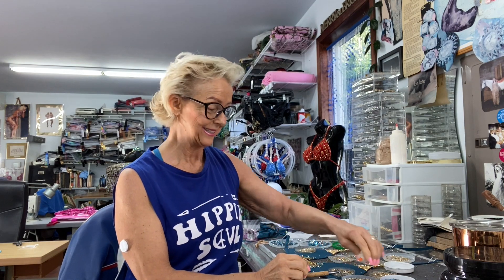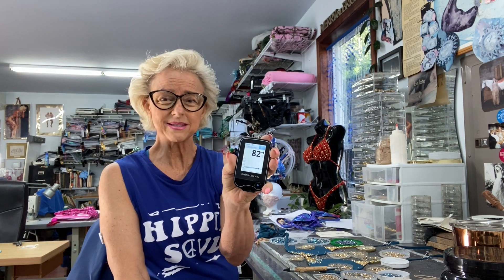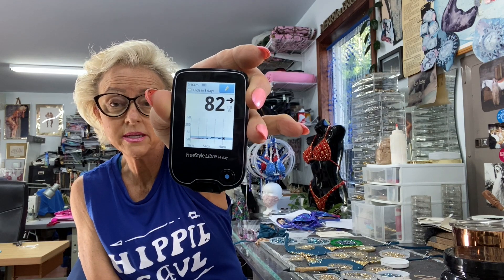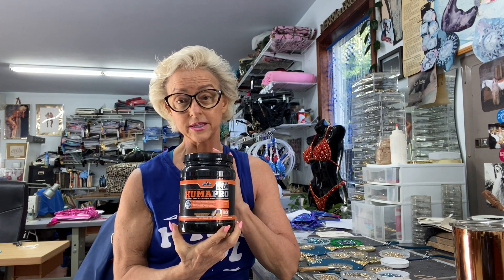FreeStyle Libre Continuous Glucose Monitor, ALRI HumaPro Protein, GK Krew Posing Seminar